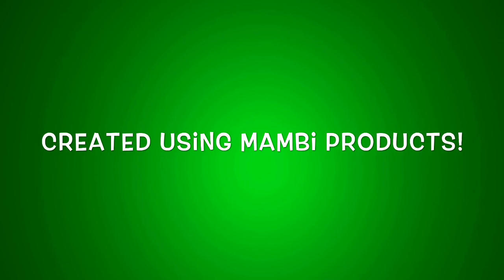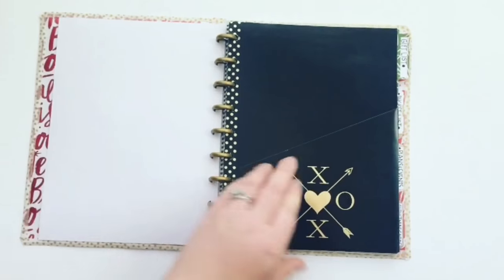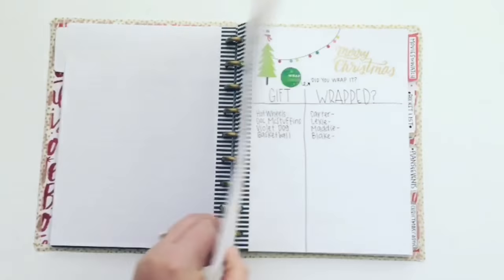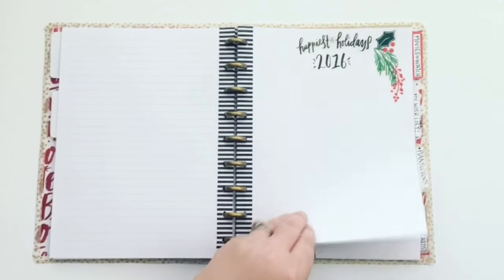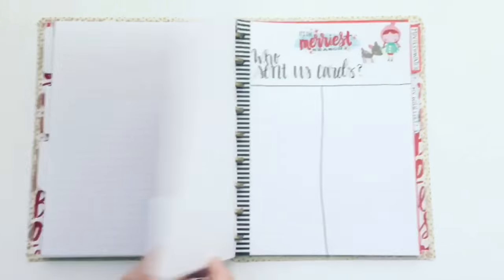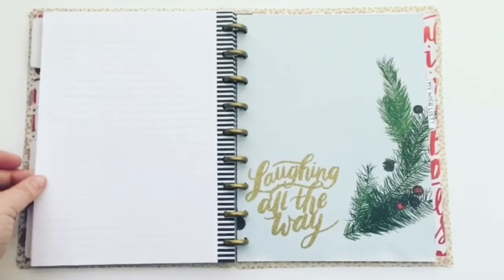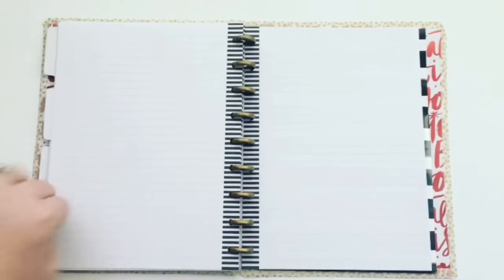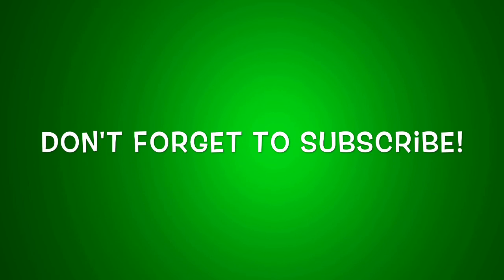DIY Christmas Planner (The Happy Planner™)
This is a quick flipthrough of my DIY Christmas planner. To create your own, you will need the following products:
-The Happy Planner™ set of mini discs
-The Happy Planner™ DIY cover
-Christmas pack of mambiSHEETS™
-The Happy Planner™ paper punch
-The Happy Planner™ notebook pages